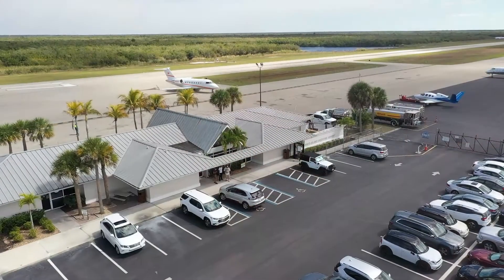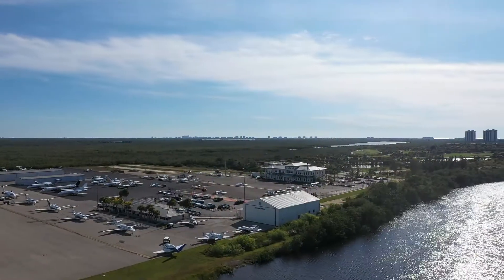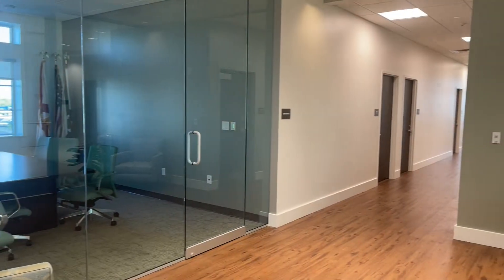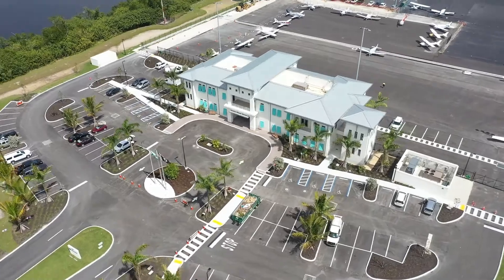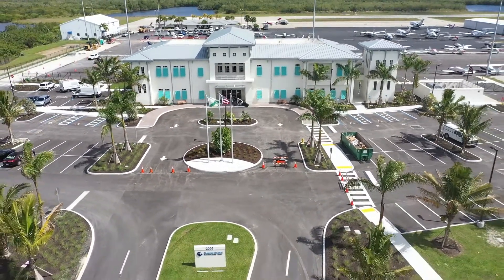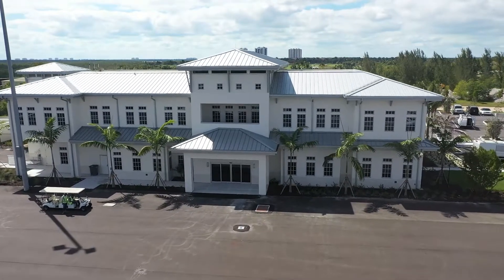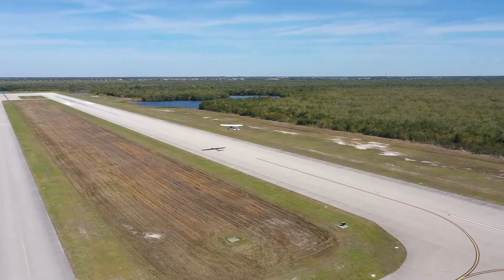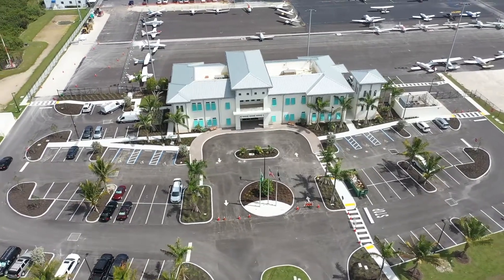Marco Island Executive Airport (MKY) Ribbon Cutting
The new 16,500-square-foot general aviation terminal features modern amenities such as pilot and passenger lounges, flight planning stations, airport administrative offices, lease space for aeronautical business operations, air charter operators, and rental car concessions.

MKY hosts an estimated 58,400 aircraft operations per year. In 2019 the Florida Department of Transportation conducted a comprehensive economic impact analysis measuring on-airport, visitor spending, and multiplier impacts from aviation activity at the airport. The assessment reported a total annual economic impact of $31.7 million with an on-airport impact of $11 million. MKY supports tourism, recreational and business travel, offers flight training services and is home to the Marco Island Squadron of the Civil Air Patrol, which serves as the official civilian auxiliary of the United States Air Force, performing key missions that include emergency services, search and rescue missions and disaster relief operations.